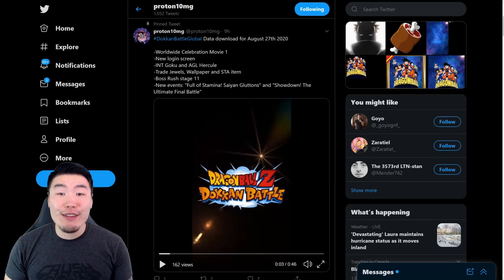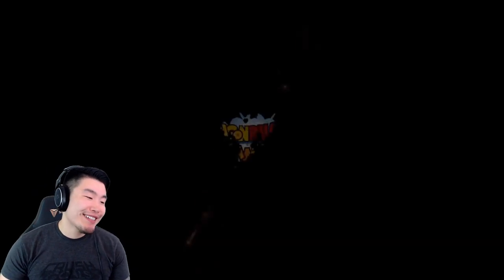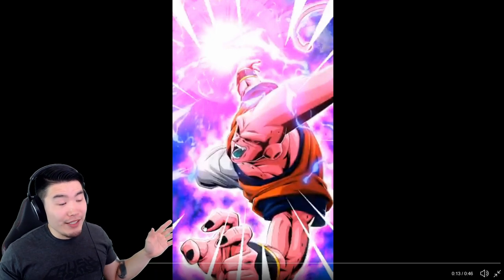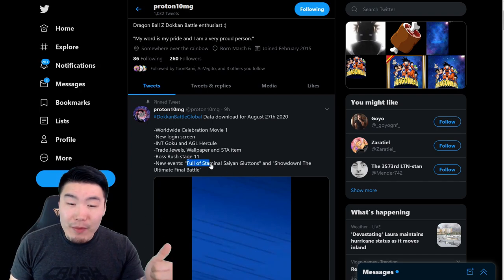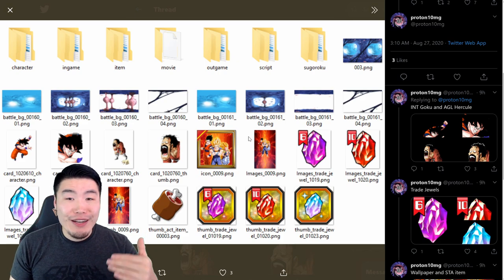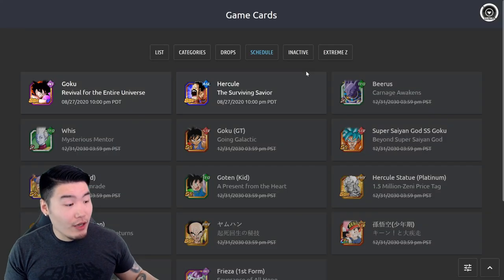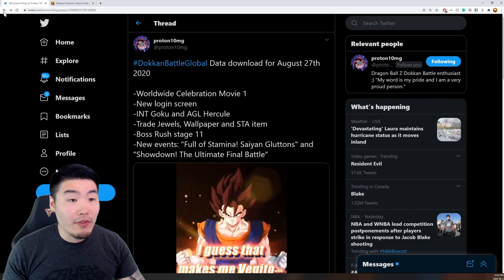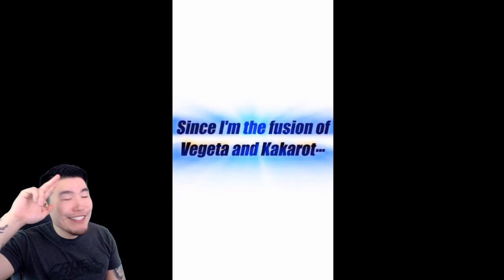GLOBAL DATA DOWNLOAD! "WORLDWIDE CAMPAIGN" UNITS & EVENTS PREVIEWS! | Dragon Ball Z Dokkan Battle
Here's a quick look at some of the things we can expect to see on Global once the Worldwide Campaign begins!